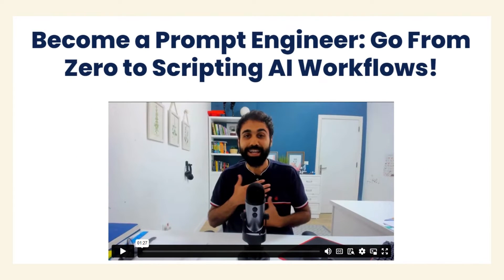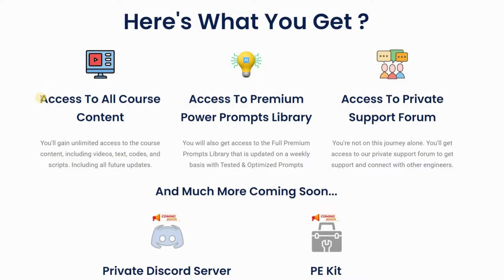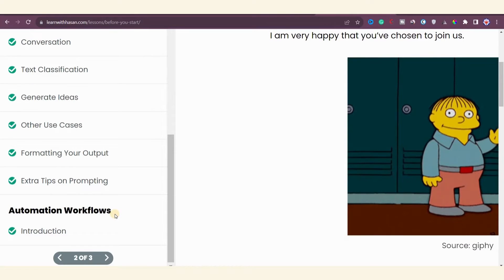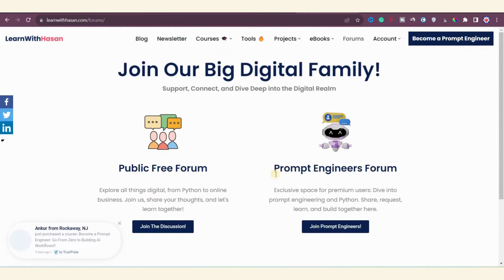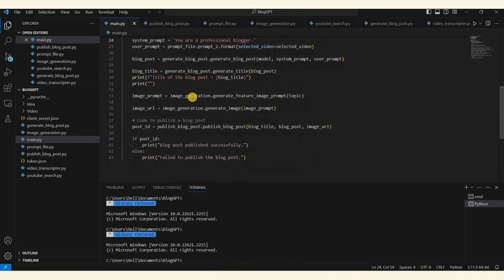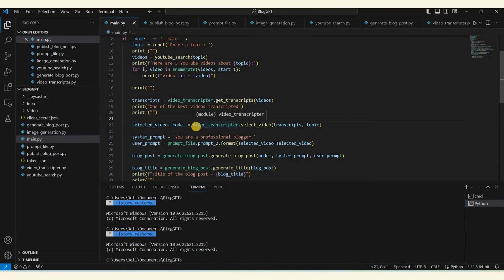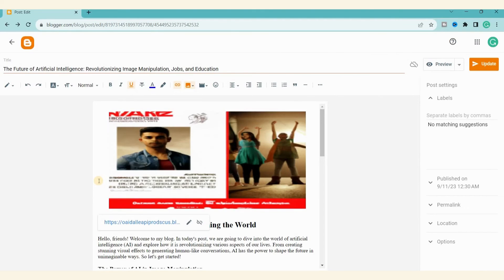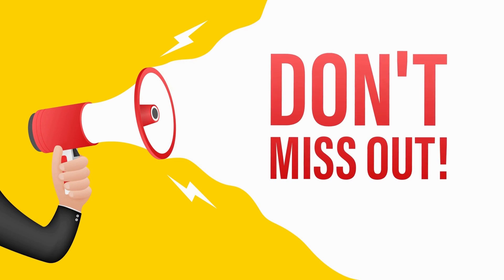Prompt Engineering Course by Hasan (H Educate) Review | Hasan Aboul Hasan Course Review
🚀 Get enrolled in the Prompt Engineering Course by Hasan, and Access Exclusive Bonuses

Welcome to our comprehensive review of the Prompt Engineering Course by Hasan, popularly known as H-Eduacte. In this video, we dive deep into the world of Prompt Engineering, a cutting-edge skill that can turbocharge your AI-based job prospects, boost productivity, and elevate your business.

Discover the essentials of prompt engineering, from crafting effective prompts that yield precise AI responses to harnessing Python scripting for customization. Learn how to construct advanced AI workflows that handle intricate tasks like logic, reasoning, and creativity.

Is this course right for you? Find out if you're a perfect fit if you want to:
- Unlock better job opportunities with prompt engineering expertise.
- Explore the realms of programming and AI.
- Simplify and expedite your work with AI workflows.
- Capitalize on AI and automation to generate income.
- Dive into the world of AI for enjoyment, efficiency, and cost savings.

No prior programming knowledge required – just a computer and an internet connection.

What's included in the course:
1. Course content, including modules, videos, and scripts.
2. Premium power prompts for enhanced productivity.
3. Access to a private support forum for personalized assistance.

Join us on a tour of the course content, where you'll explore modules like:
- Course Introduction: An overview by Hasan.
- Prompt Engineering Basics: Dive into prompt terminology and limitations.
- Python Scripting: Start from scratch and advance to expert level.
- ChatGPT + Python Connection: Connect Python with ChatGPT.
- Prompting in Action: Explore summarization, question-answering, and more.
- Automation Workflow: Build powerful tools for various applications.
- Premium Prompt Library: Access 30 cutting-edge prompts.
- Private Forum: Engage with the community, seek assistance, and share insights.

Witness firsthand how this course transformed our knowledge from novice to proficient. Discover the AI workflows we've created and watch them in action, including automating blog post publishing and content creation.

Join us in rating this course 4.5 out of 5 stars, with a minor setback in prompt design guidance.

Don't wait—embrace the future of AI with the Prompt Engineering Course today!